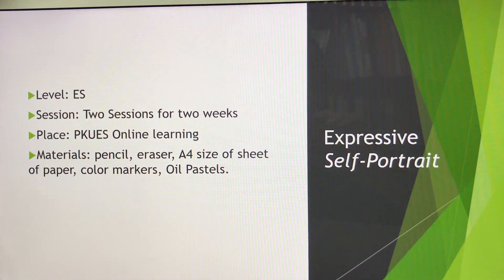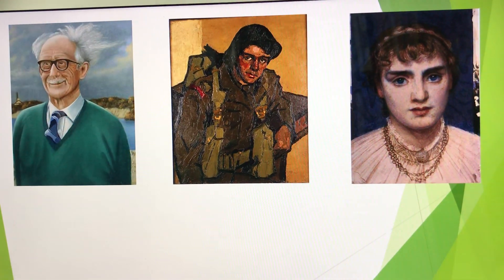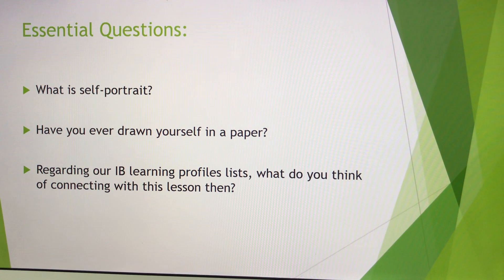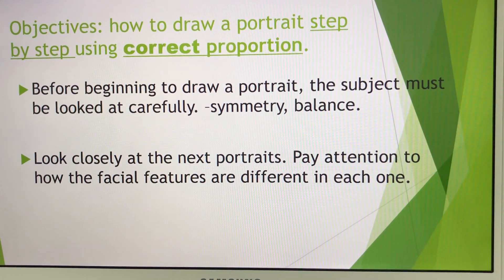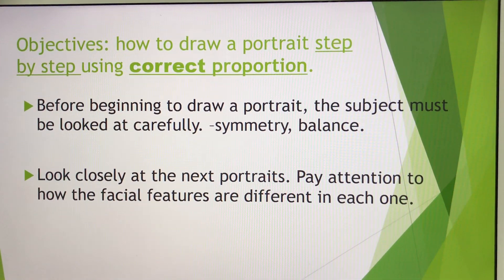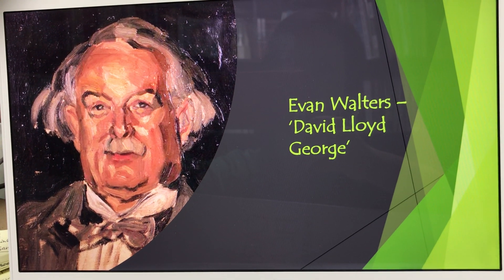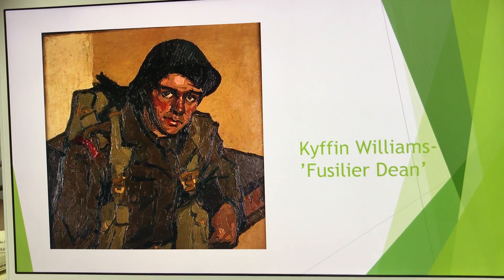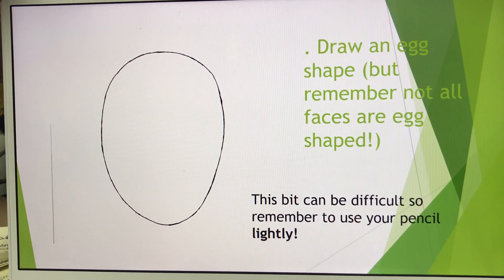Grade 4 Art Lesson end of week February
Expressive self portraits in correct proportion